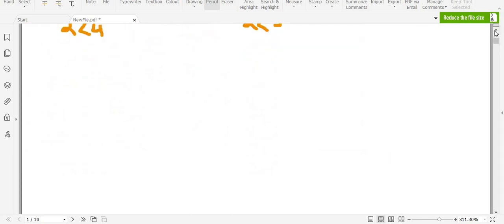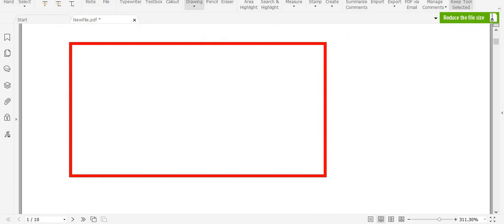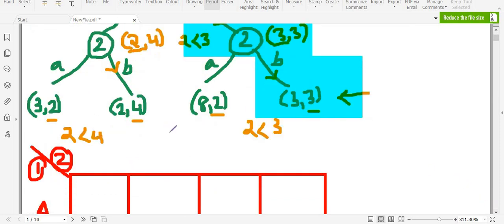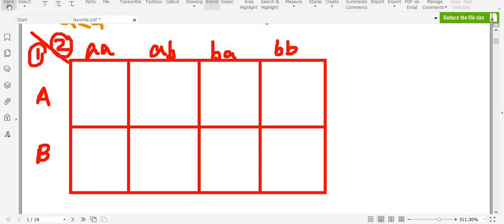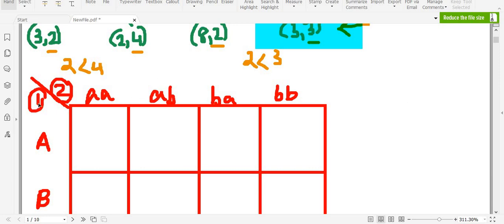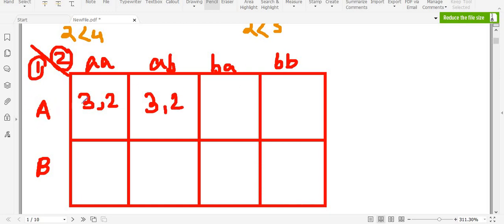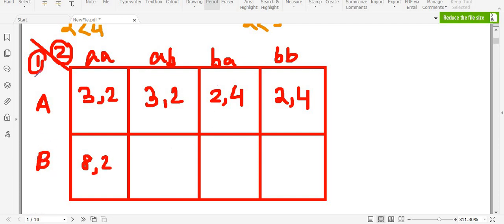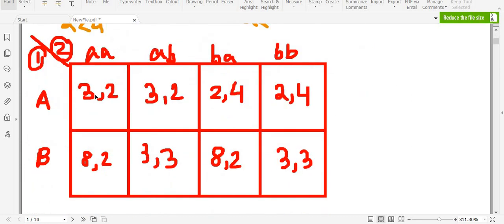From Dynamic to Static Games:A comparison (Part 2)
This video is going to be a set of videos, explaining the comparison between dynamic and static games. Throughout, we shall learn the difference and similarities between the two types of games, and learn some important features of the two types, along the way.

For more videos on Game Theory, have a look at my Playlist on Game Theory. Hope it helps!!!